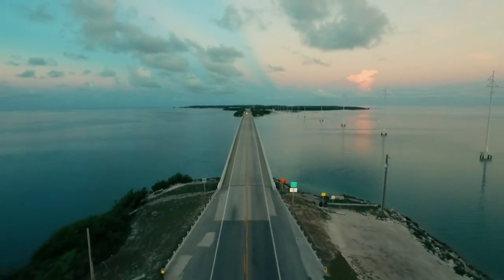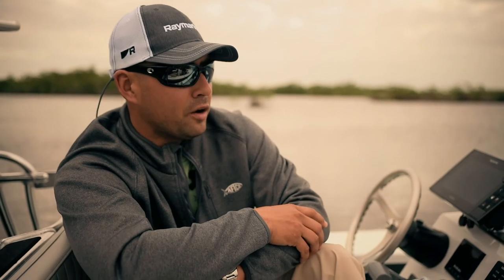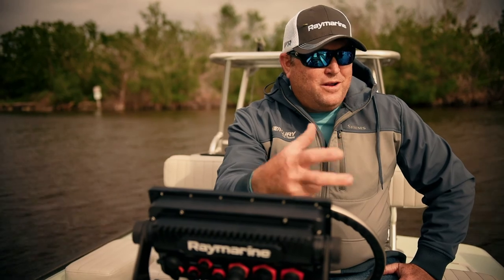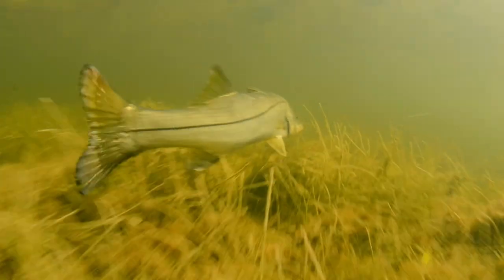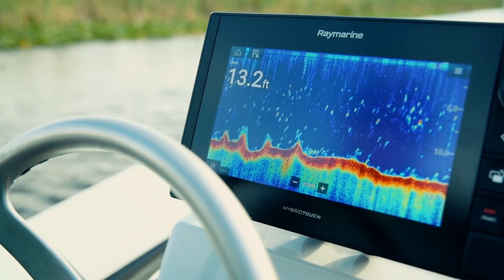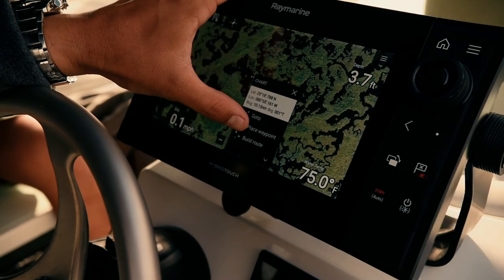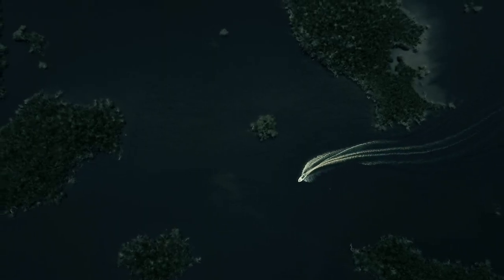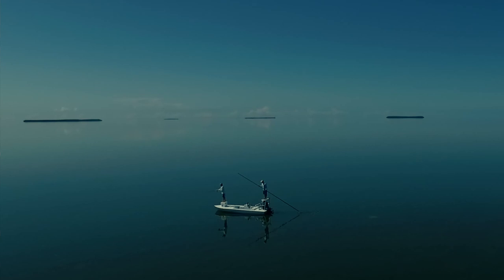Backcountry Exploration with Raymarine Pro Alonso Sotilla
A fishing guide who trades the couch for the console can learn a lot during his or her days off. And in a classroom as complex as the Everglades backcountry, the exceptional navigational and fish-finding capabilities of a Raymarine Axiom Pro multifunction display can easily be considered the most critical of study aids. Learn how South Florida Captain Alonzo Sotillo employs the unique features of Axiom Pro during a guide’s day off to sharpen the saw and keep his clients catching fish.